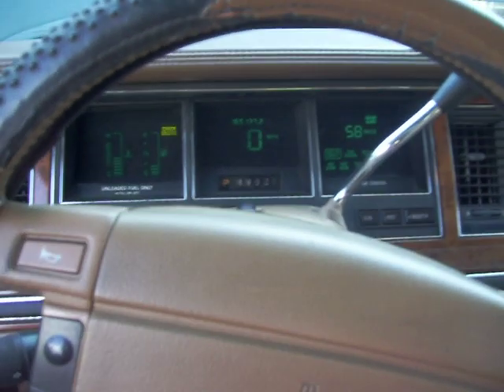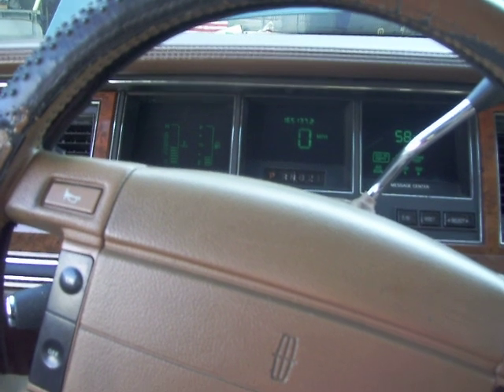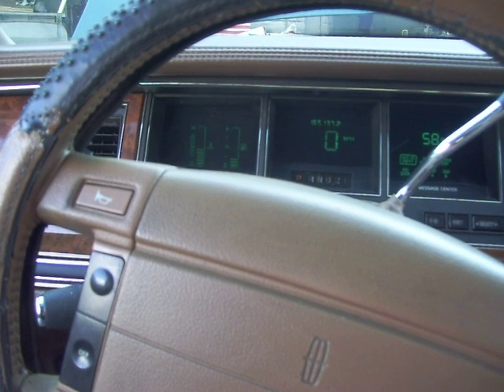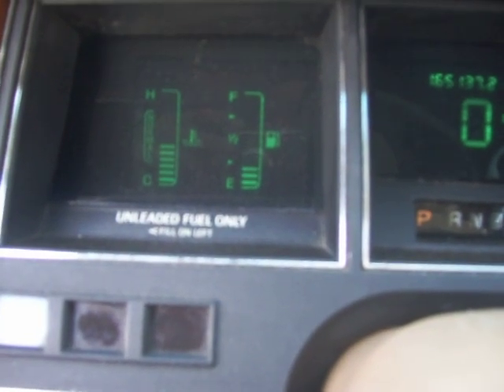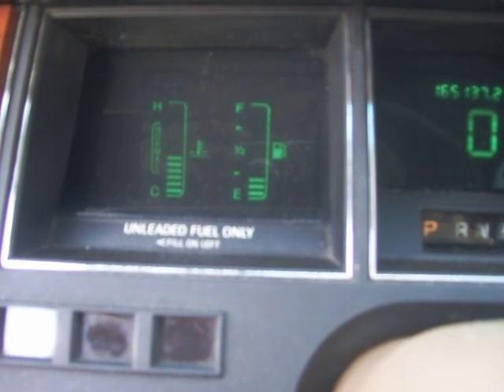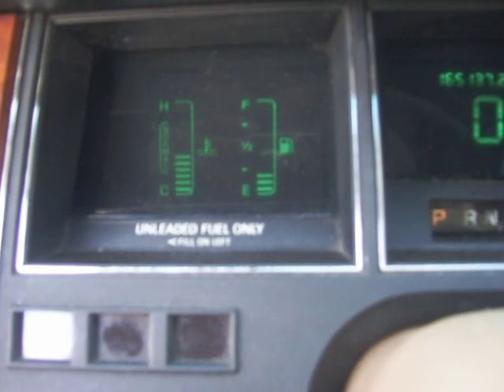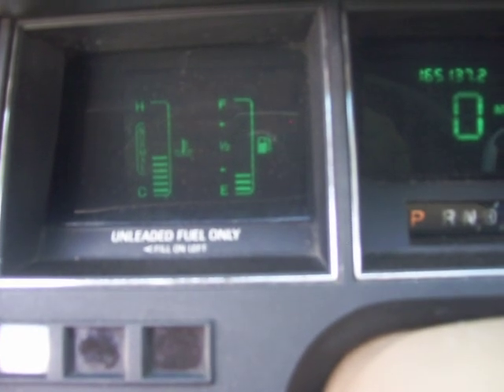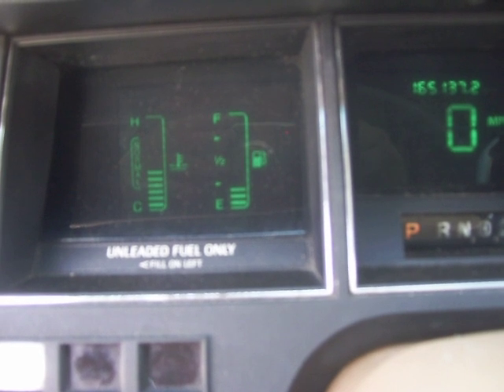Lincoln town car paper clip code trick2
part 2 to my  video  in the day time. obd1 code paper clip